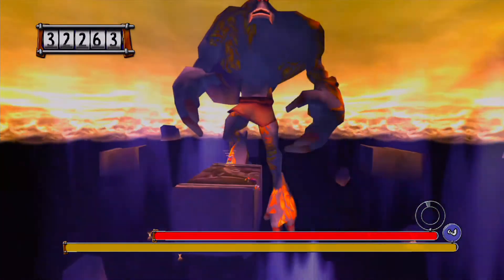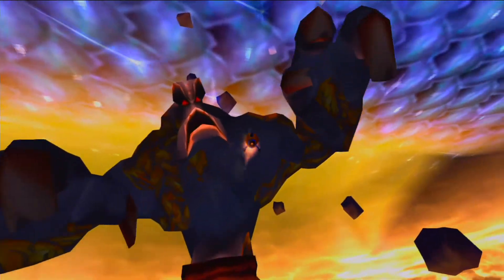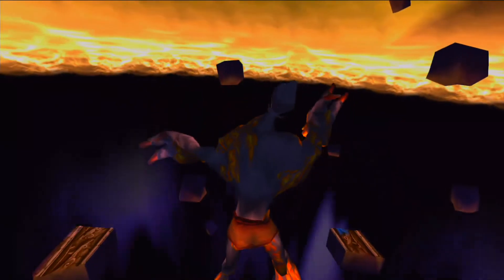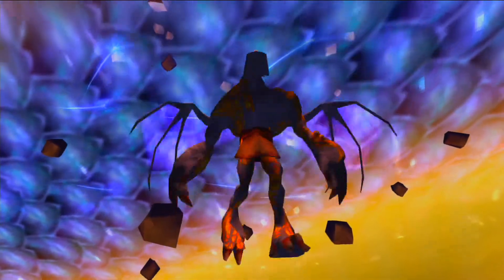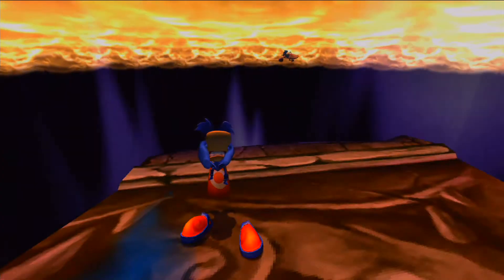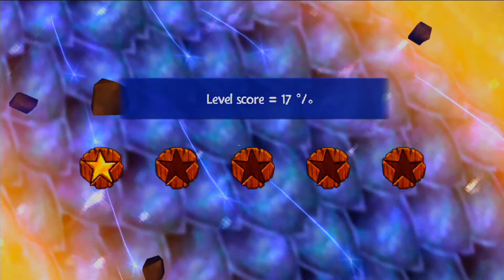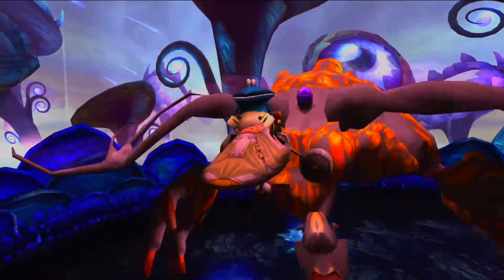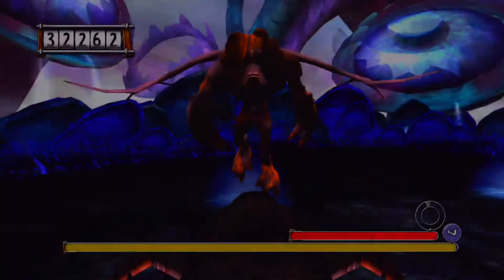Rayman 3: Hoodlum Havoc Playthrough | Part 27 [FINAL]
What is Rayman 3: Hoodlum Havoc?

Rayman 3: Hoodlum Havoc is the third major platform game installment in the Rayman series. It tells the story of how Rayman stops André, an evil black lum, from taking over the world with his army of sack-like "Hoodlum" soldiers.

Unlike the game's predecessor, Rayman 3 took a more light-hearted turn, it has sarcastic self-referential undertones and pokes fun at the platforming video game genre. It was released for the GameCube, PlayStation 2, Xbox and Windows in 2003 and OS X in 2004. A remastered HD version of the game was released for PlayStation Network and Xbox Live Arcade in 2012.

Rayman's controls are similar to that of Rayman 2: The Great Escape, albeit he is now limited to utilising long-ranged punches (and kicks at some opportunities), as opposed to throwing Energy Spheres. Instead, Rayman can now find special "Laser Washing Powder" cans containing one of five temporary power-ups.

The Vortex allows Rayman to fire mini-tornadoes instead of punching, the Heavy Metal Fist increases Rayman's strength and allows him to break down certain doors, the Lockjaw gives Rayman extendable claw weapons that can be used to latch onto and electrocute enemies or swing across gaps, the Shock Rocket allows Rayman to fire a remote controlled missile, and the Throttle Copter provides Rayman with a special helmet that allows him to fly vertically for a limited time.